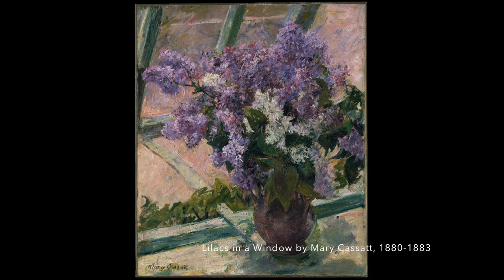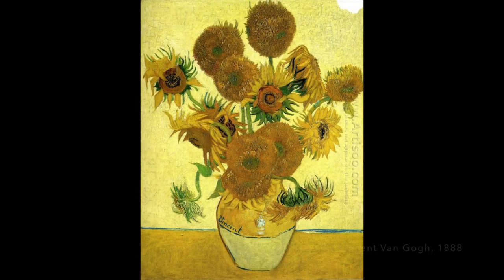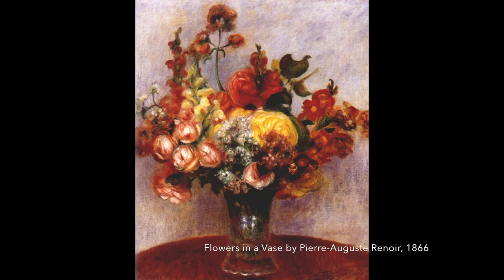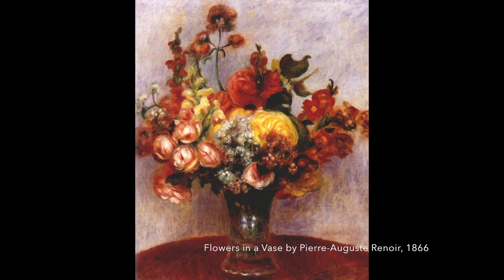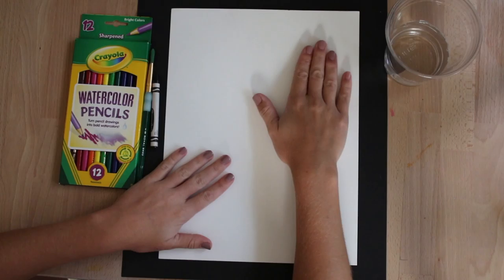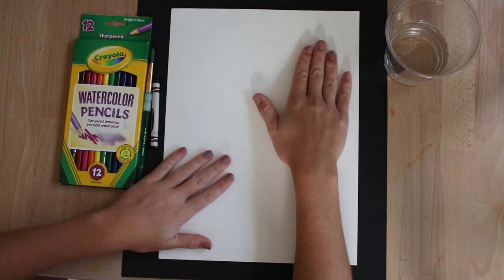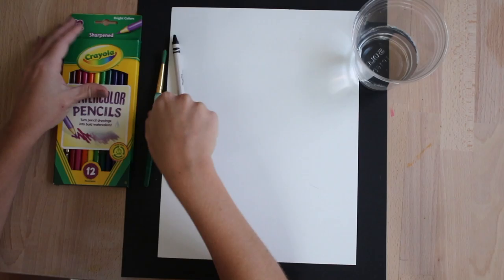Lucy Loves Art: Still Life Watercolor Flowers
What is a still life? How can students draw a still life? Join Lucy and Ms. Schu as we explore the iconic still life paintings and create our own flower still life!